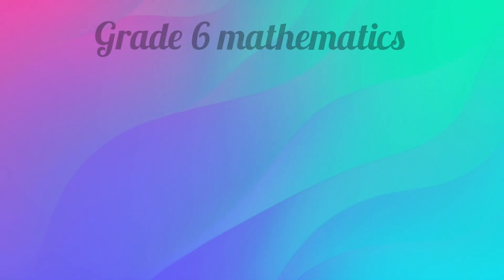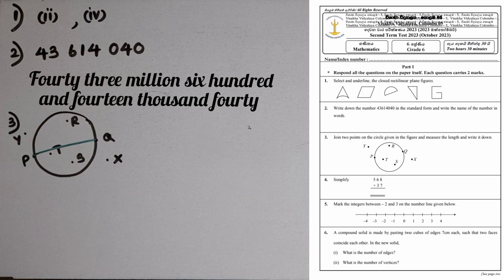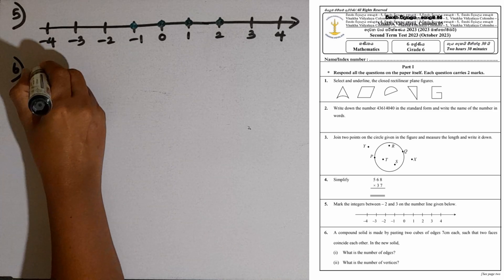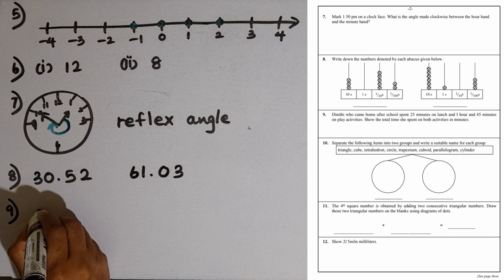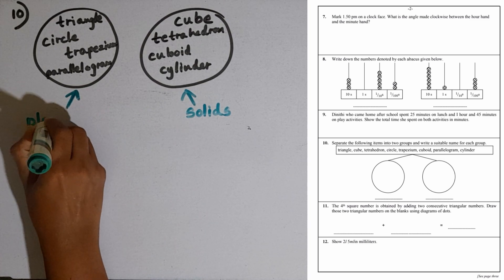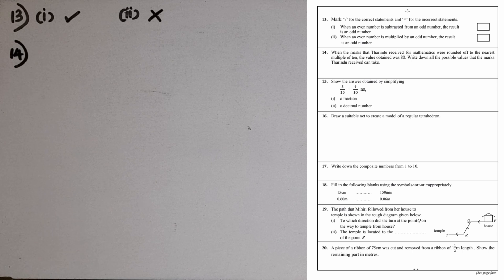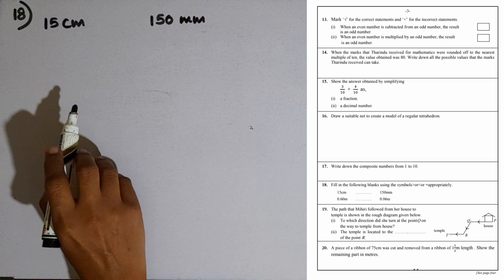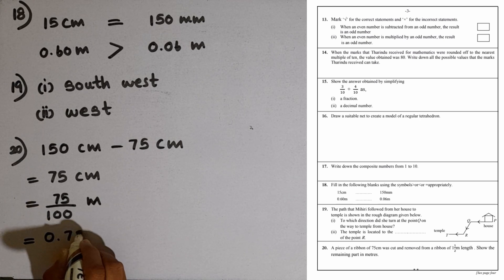grade 6 maths English medium | grade 6 second term test | education wamh